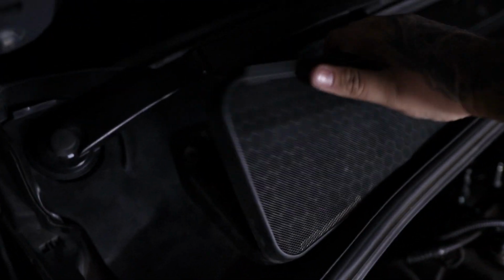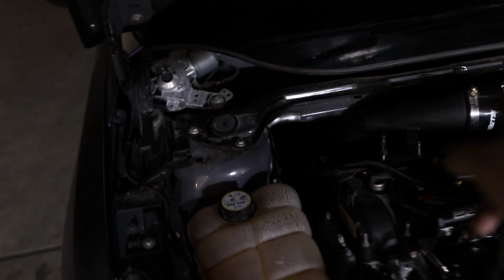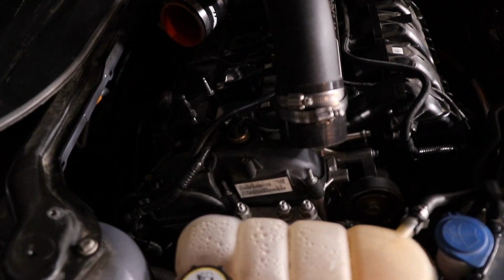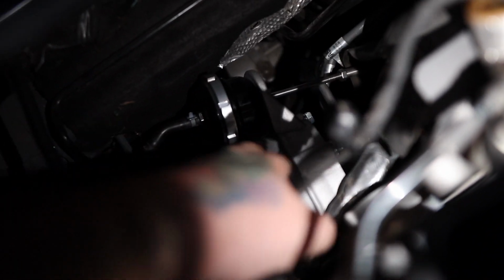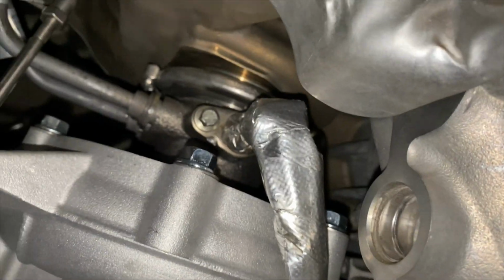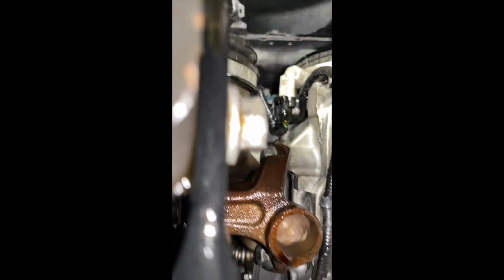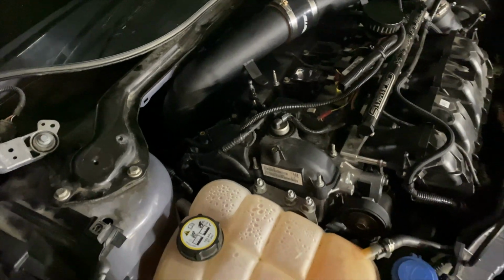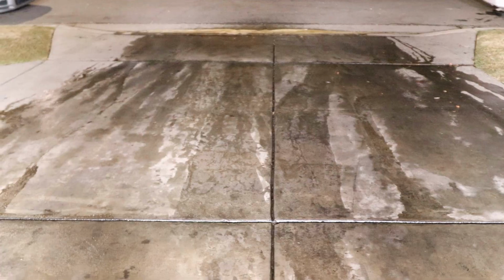Focus RS Oil Feed Line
Stealthy RS Merchandise

Tuned by Stratified

KPMF Matte Purple Black Iridescent
Cobb accessport
Mountune wga
Mountune intercooler
Mountune charge pipes
ETS Intake
Ets extreme exhaust
Damond rear motor mount
CPE Exhale Kit
Tial 50mm BOV
Velossatech big mouth
Ngk 1 step colder
Mountune Filter
Mountune short shift arm and solid bushings
Ceramic Xclutch
MBRP Down pipe
Light weight battery
Mele battery box
Rays Gram Lights DR57
Nitto NT05
Mountune Supression Chamber
Zeitronix Ethanol Content Sensor
Stratified Aux Fuel Kit
Ventus Veloce Carbon Fiber Hood
Clutch Masters Stainless Steel Clutch Line
Mountune Radiator
KPMF Matte Purple Ir